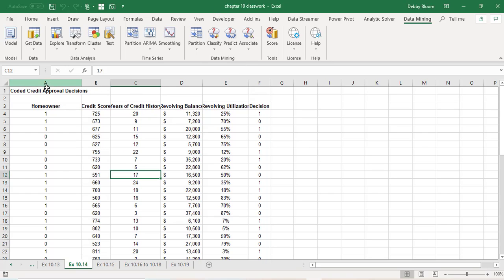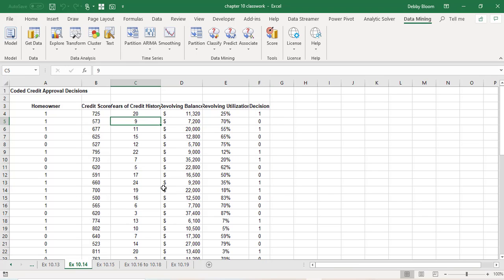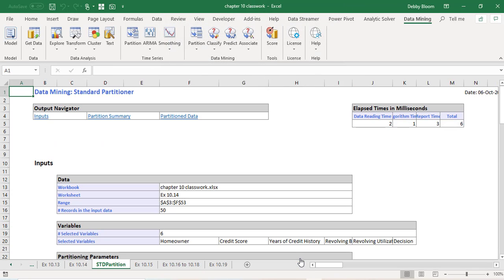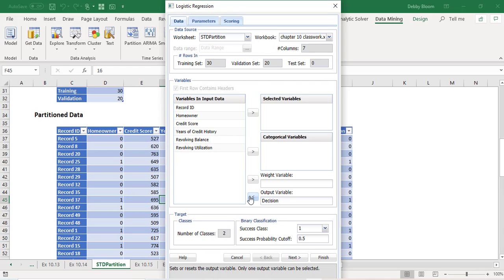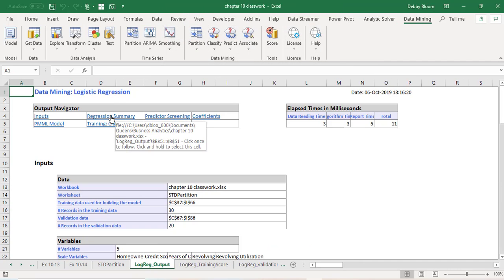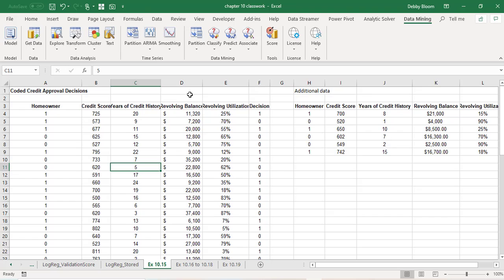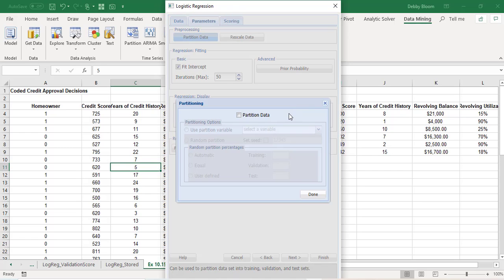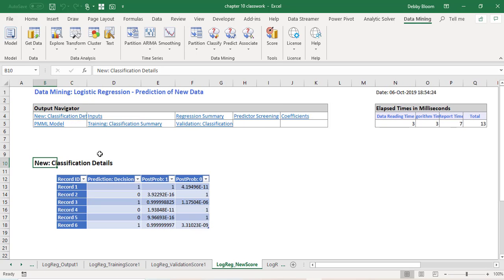Chapter 10 Examples 10.14 to 10.15